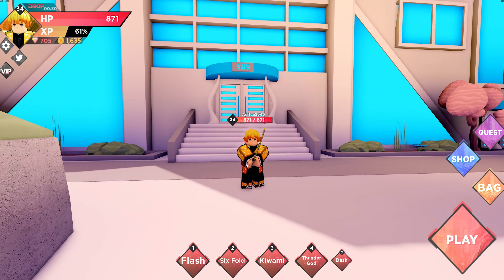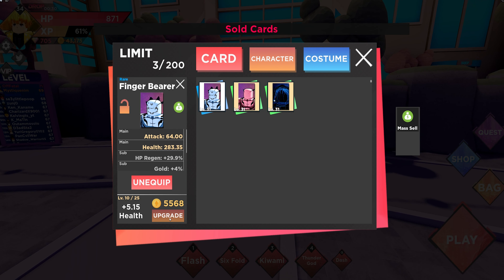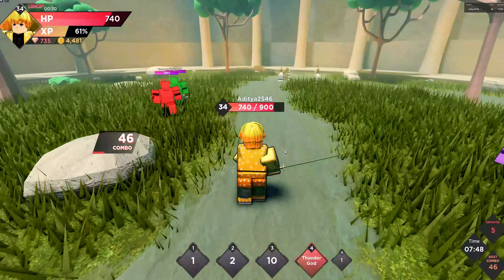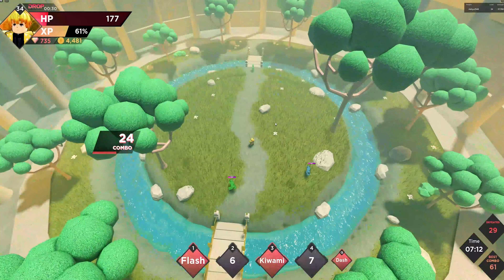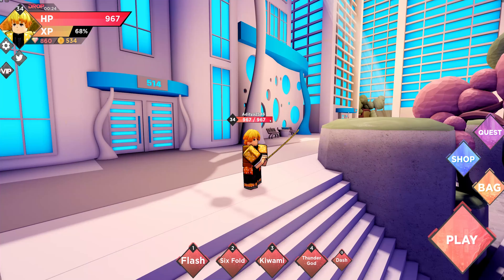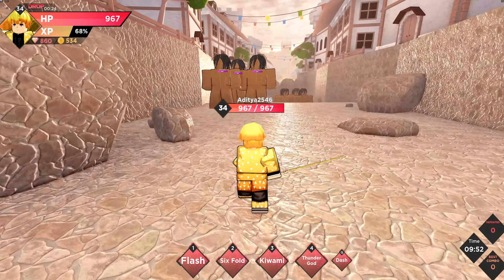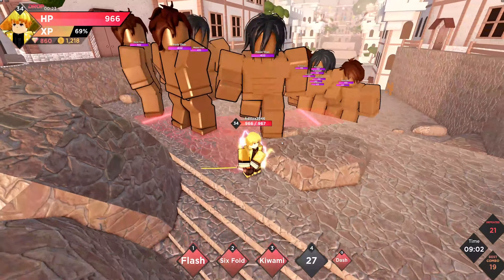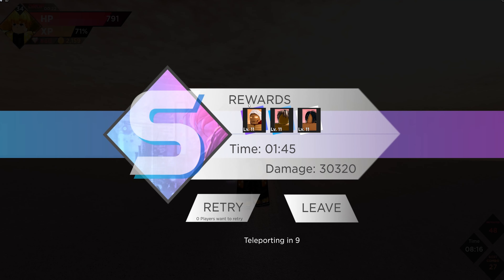How To Get Coins Fast In Anime Dimensions! (41,000 COINS FAST!) | Anime Dimensions Roblox